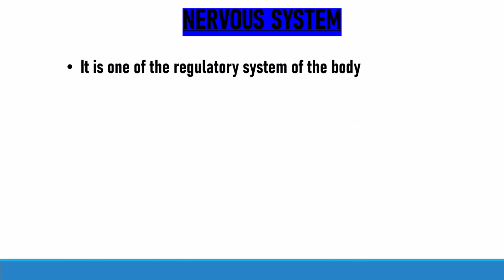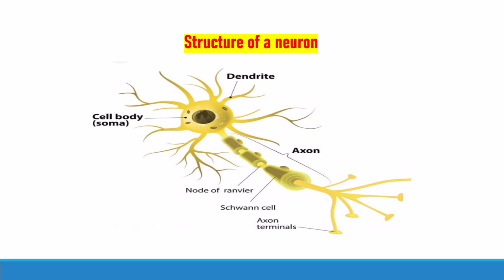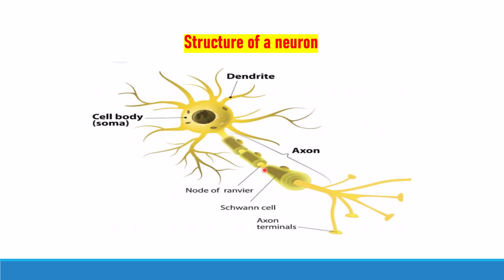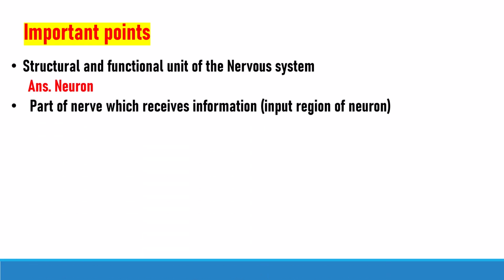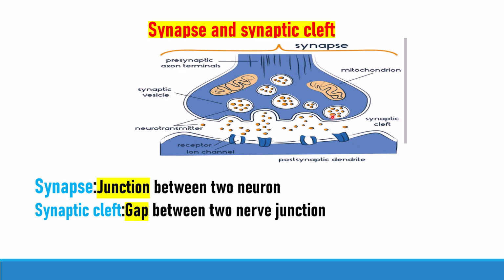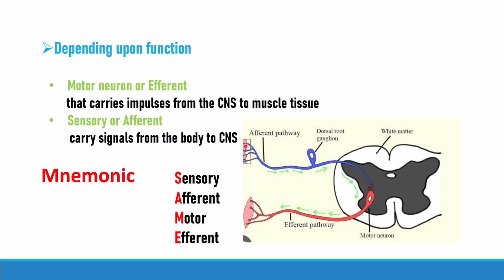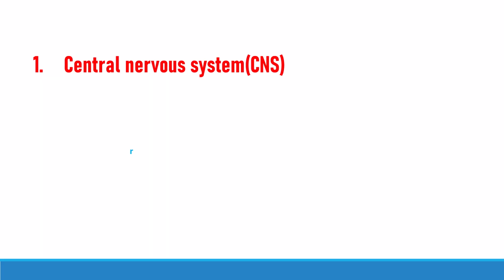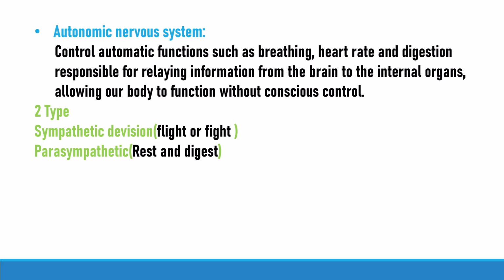NERVOUS SYSTEM////CENTERAL AND PERIPHERAL NERVOUS SYSTEM////NEURON////NEURON STRUCTURE////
In this video I have explained nervous system in very simple and easy with suitable example and mnemonic.